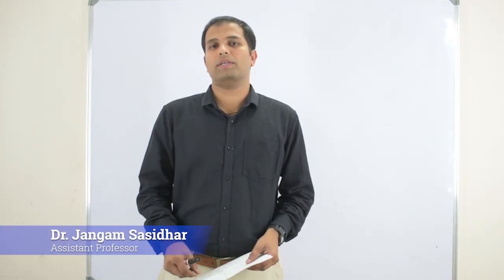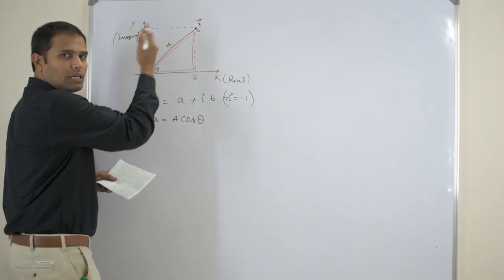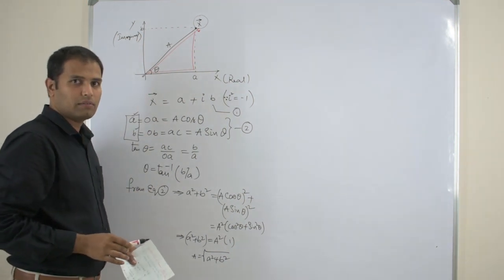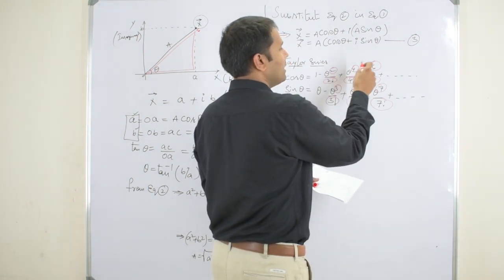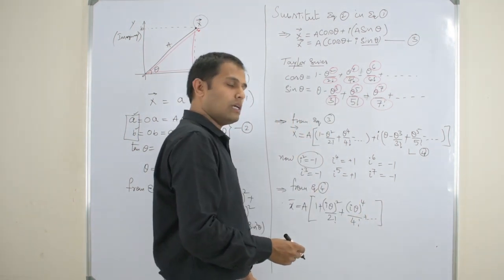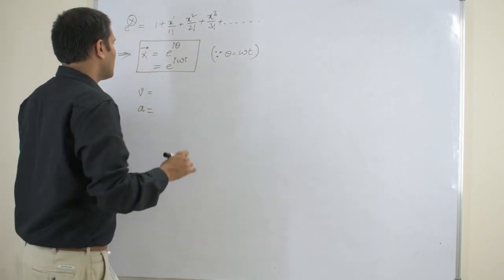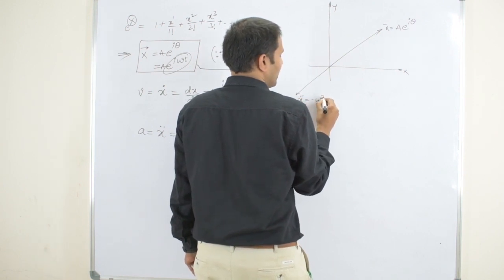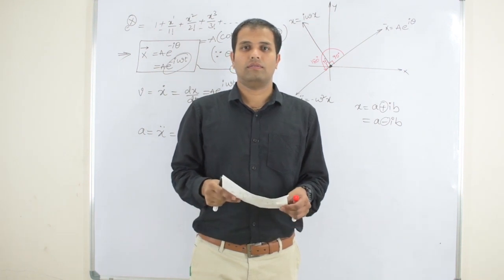Simple Harmonic Motion in Complex Form